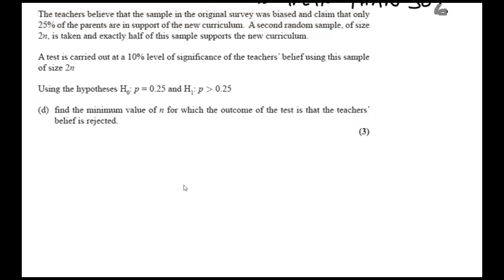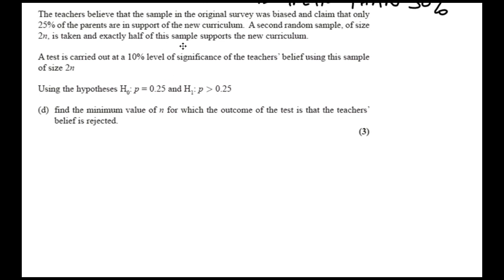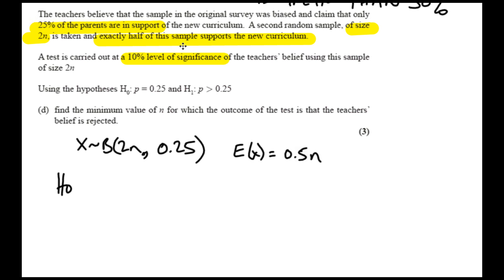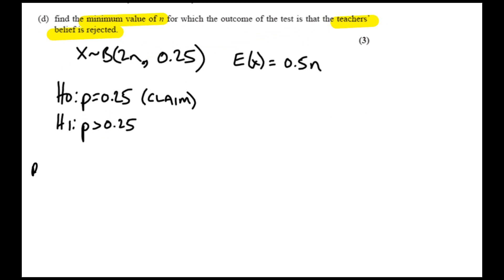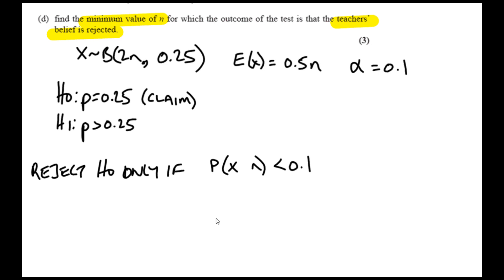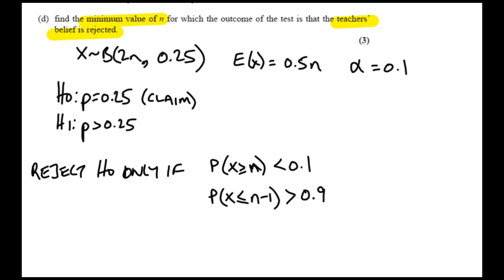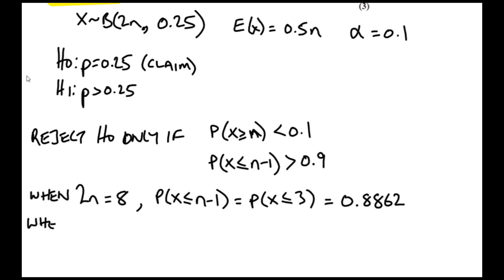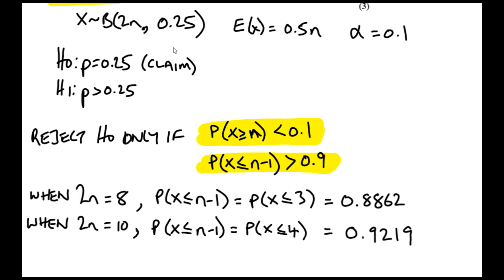S2 IAL Jan 2015 Q6d